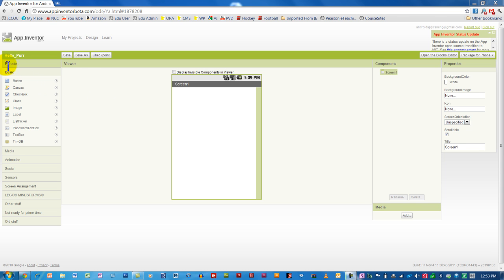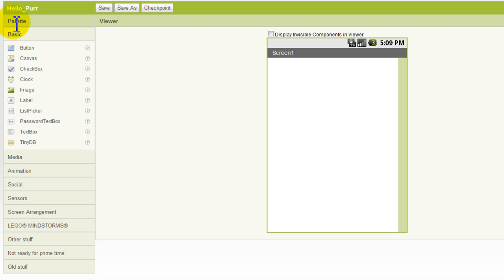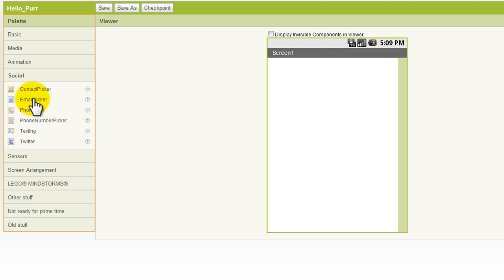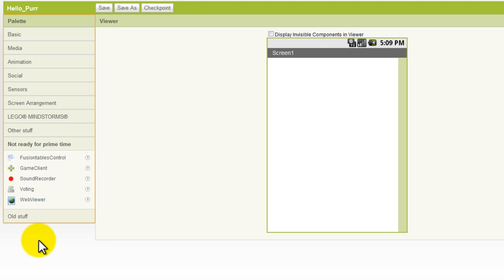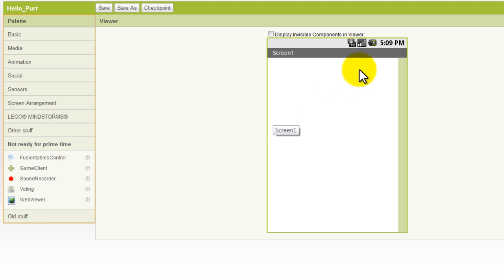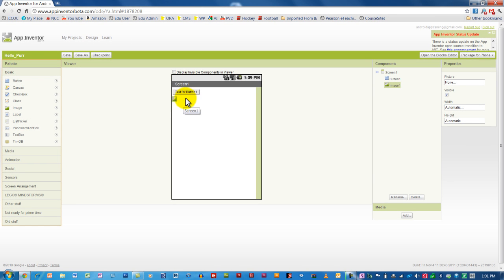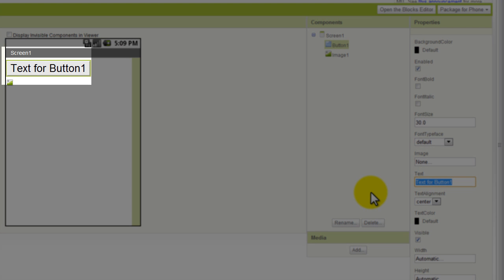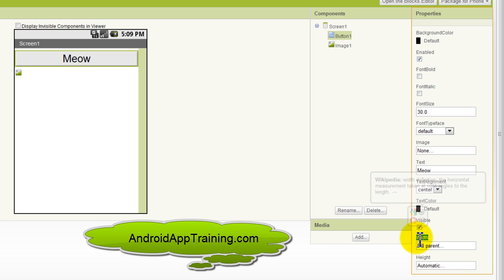How the components work in App Inventor